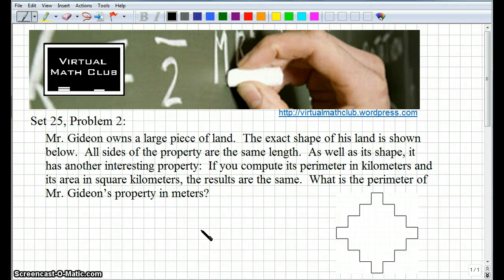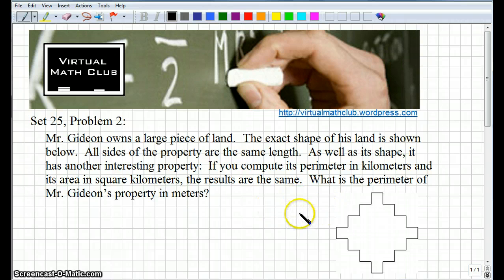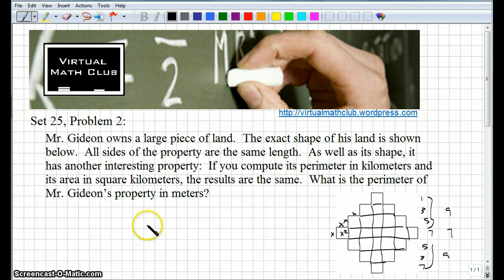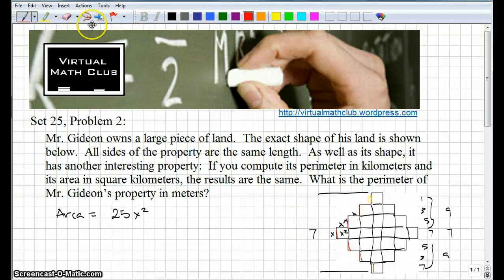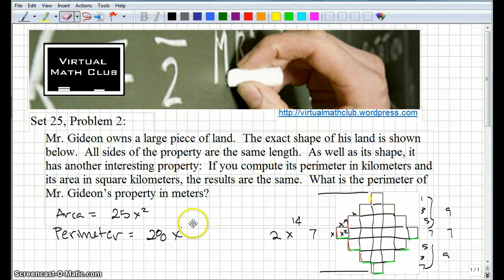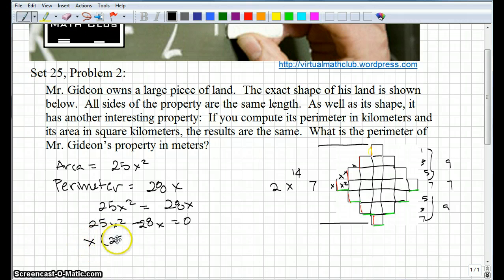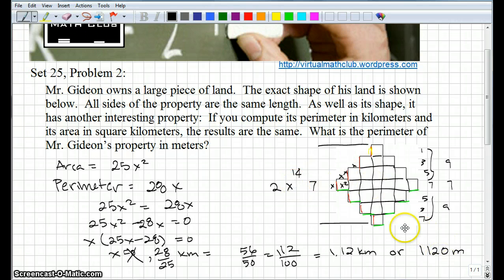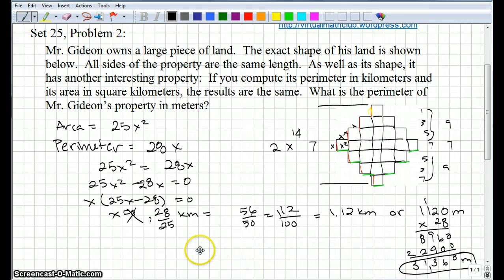Set 25 Problem 2